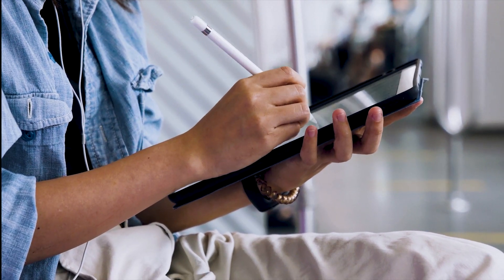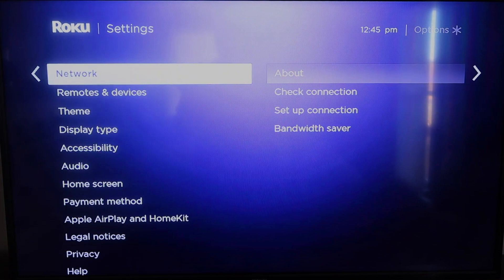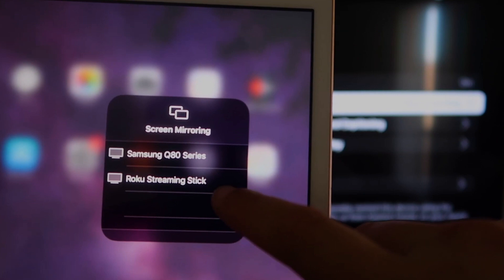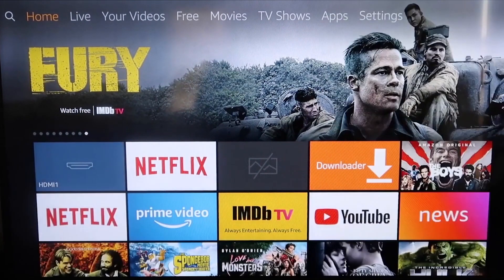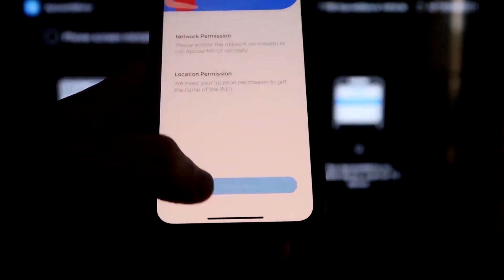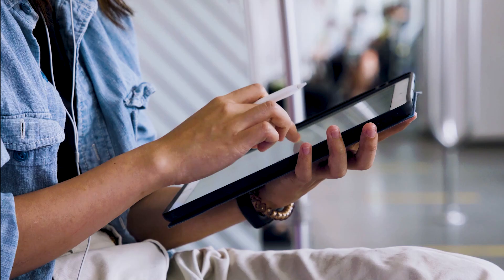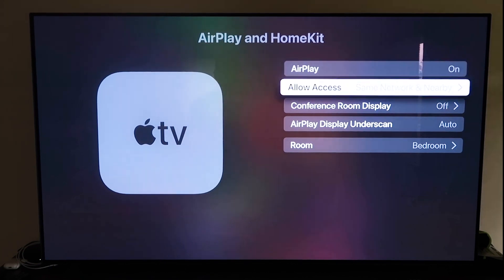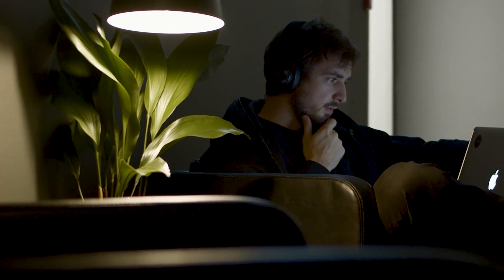How To Mirror iPad to Panasonic TV | 3 Different Ways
Here are 3 different ways that you can mirror your iPad to any Panasonic TV.